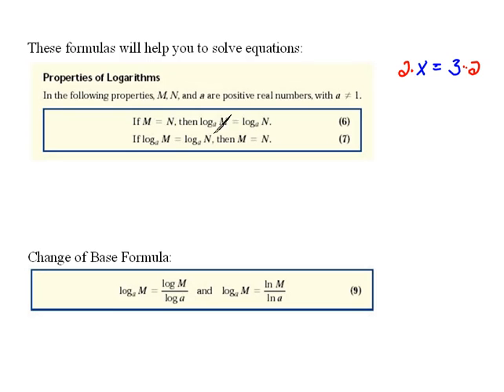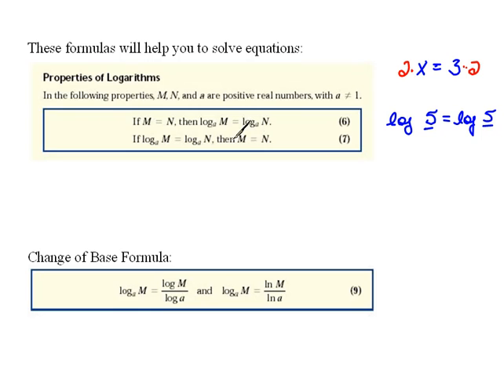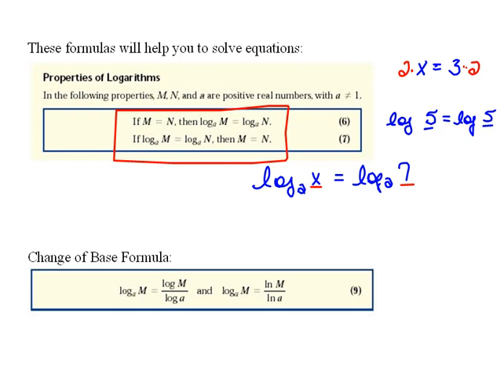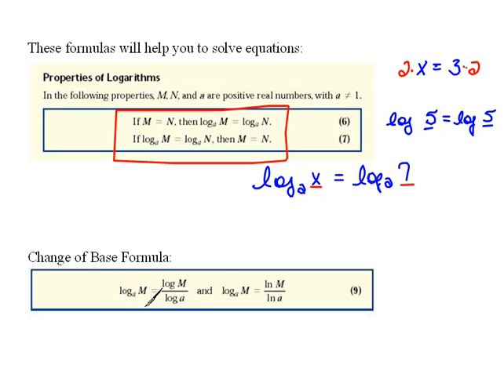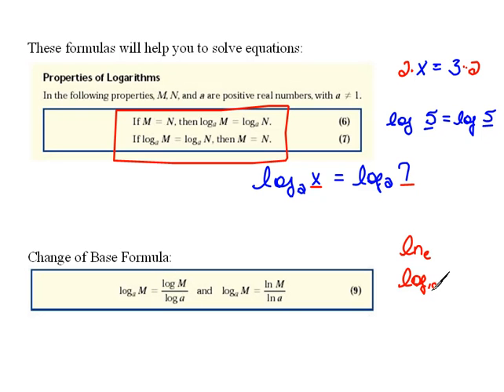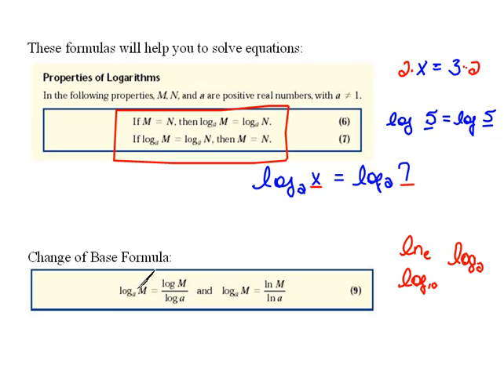Final Rules for Logs 6.5